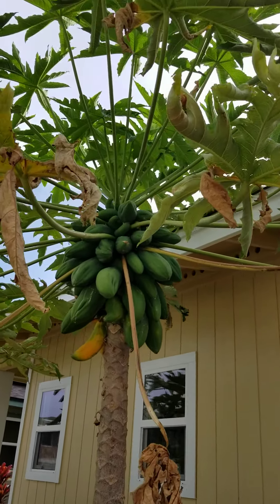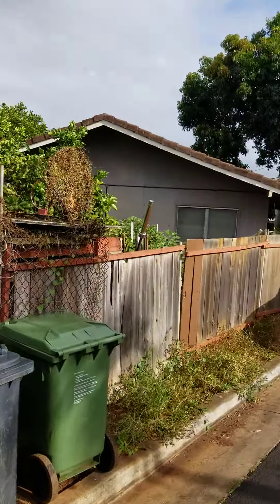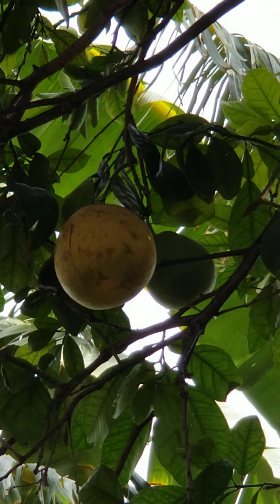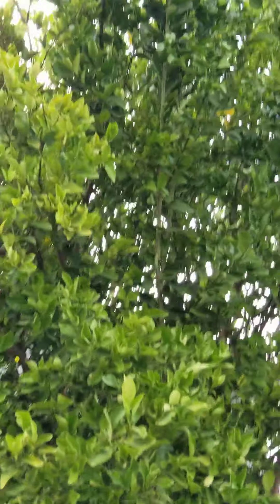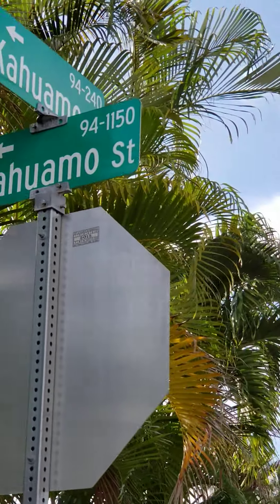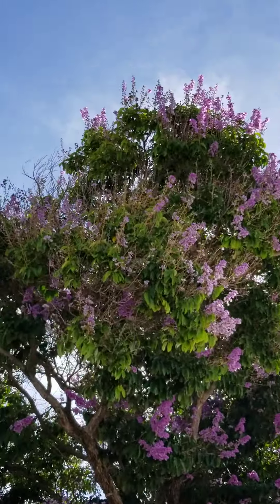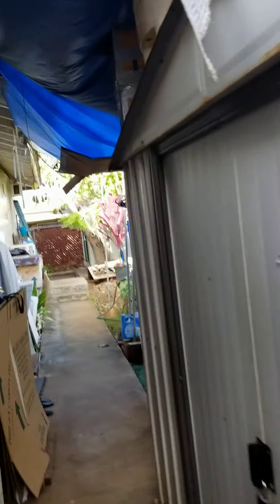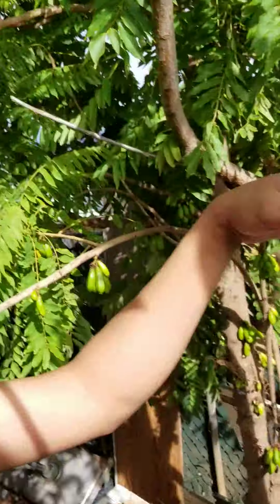Exploring Hawaii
Relaxing,  garden, farming